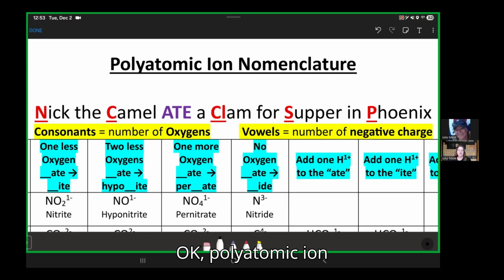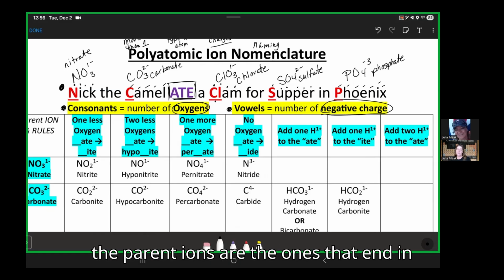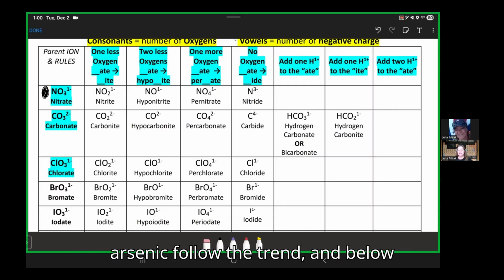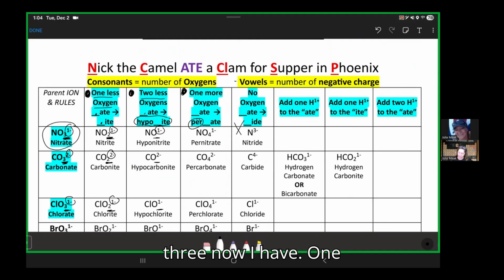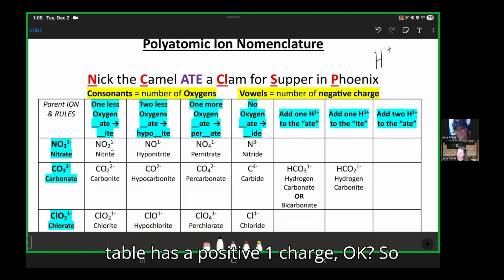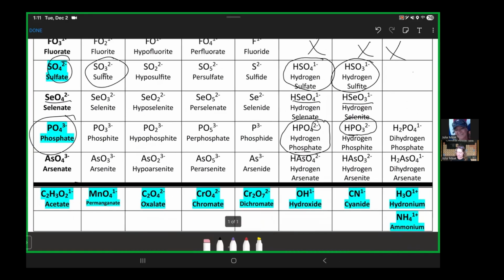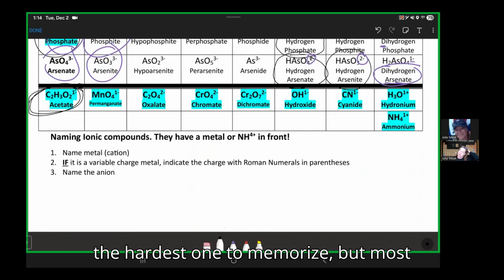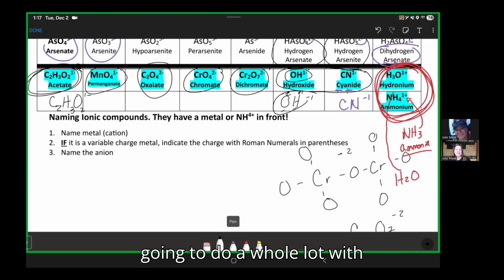Memorizing Polyatomic Ions (For College and High-school level chemistry students)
Learn how to easily memorize polyatomic ions for chemical nomenclature for your college and high-school level courses. I teach you to use a short saying, a few rules, and some concepts from the periodic table to help you memorize polyatomic ions for your chemistry classes.